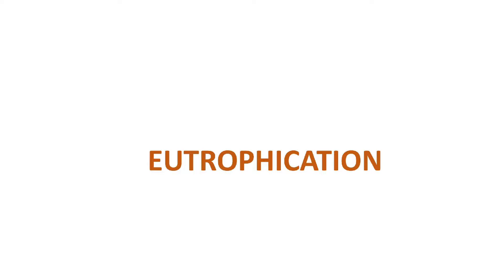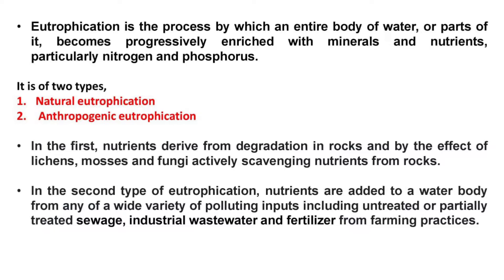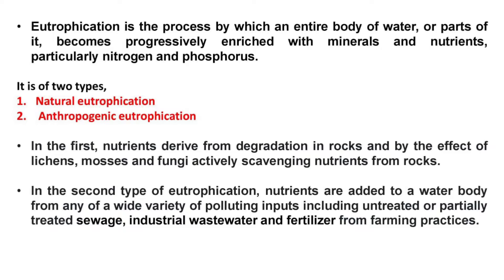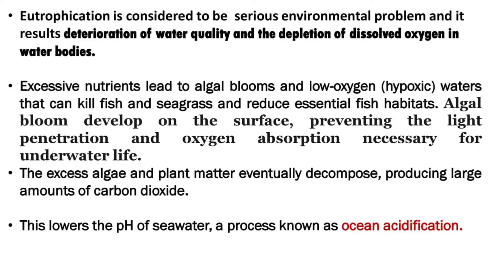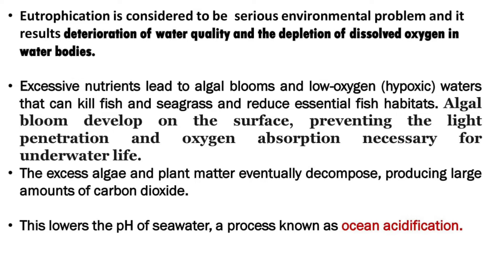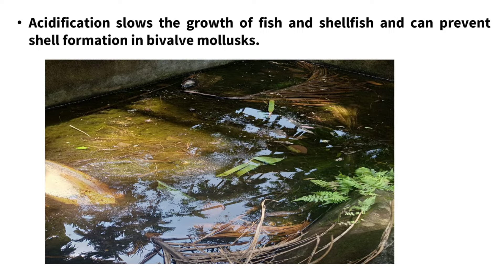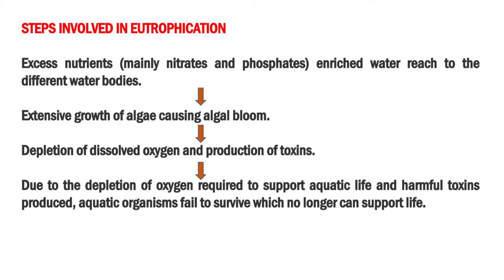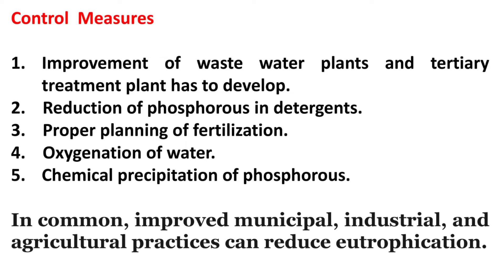Eutrophication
Students can understand about side effects and control measures.